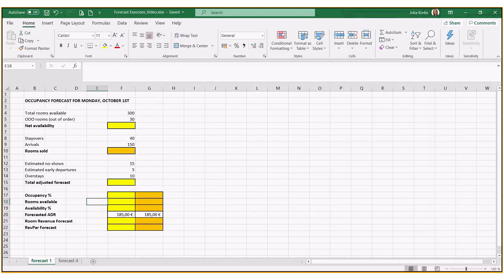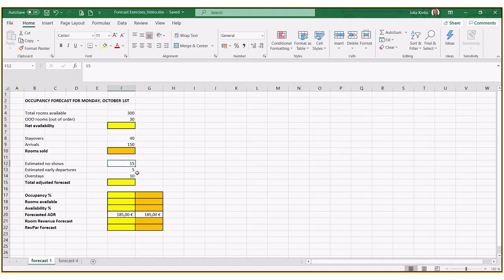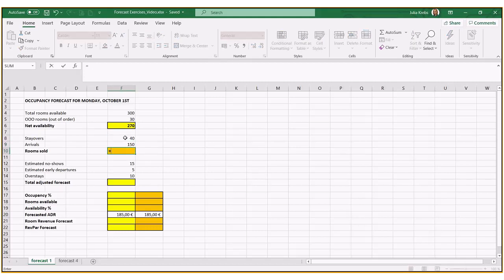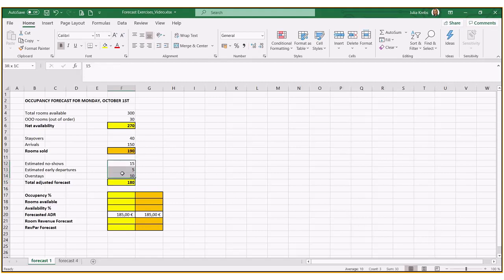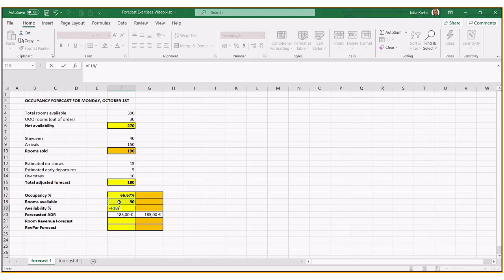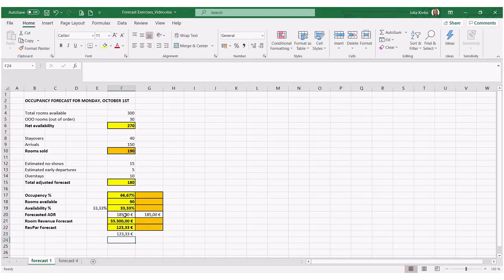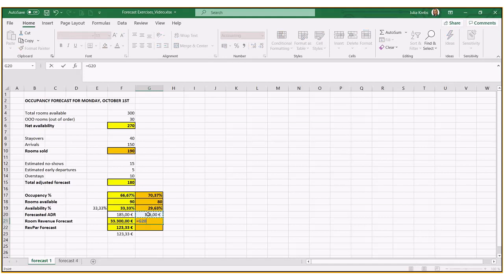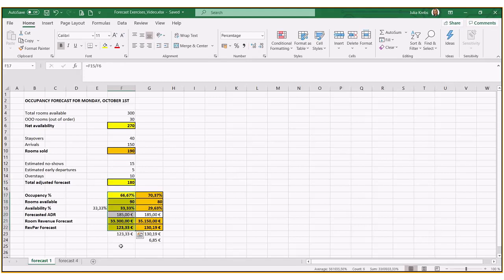Forecast Occ Example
This video explains Occupancy Forecasting and how it is adjusted.